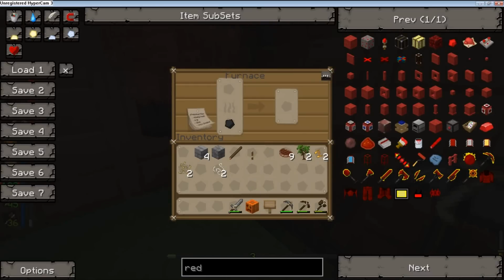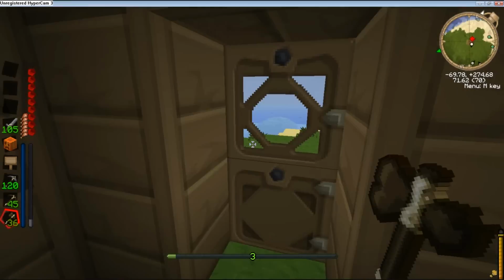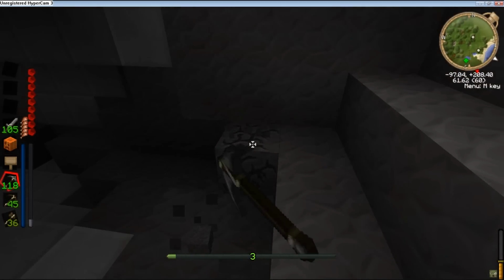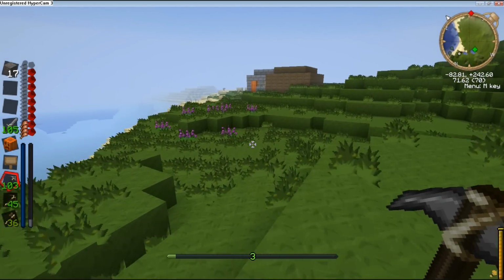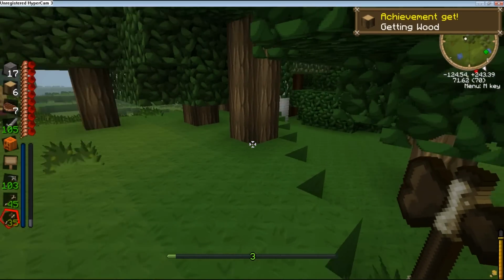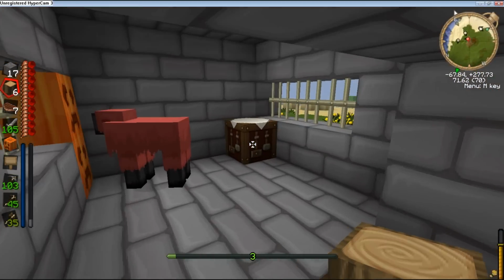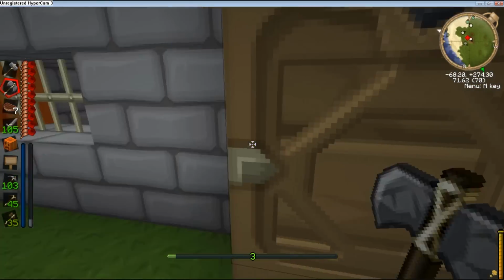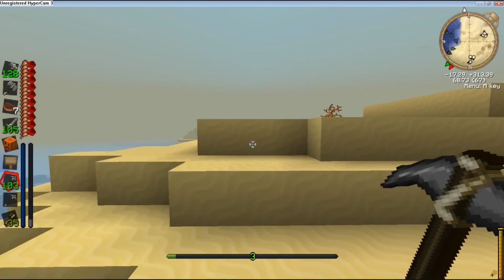Adventures In Minecraft 2! Episode 2 - 'JJ!'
Well, the lagging in this episode kind of ruined the flow, but I hope you like it anyway.